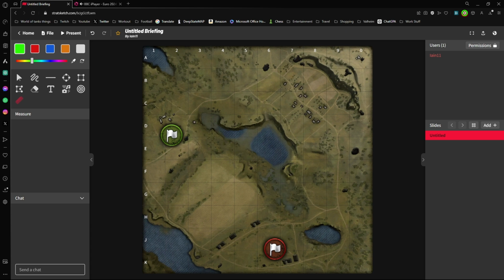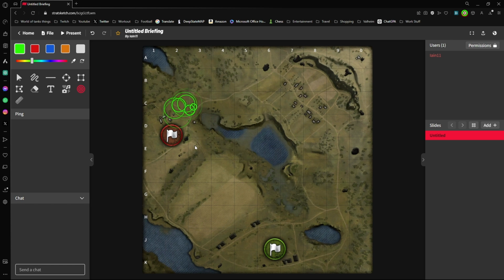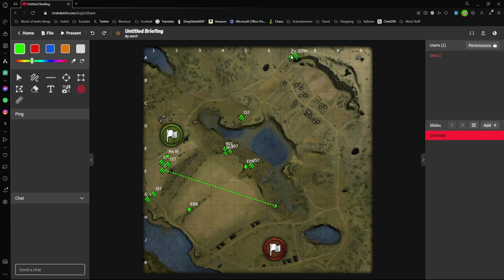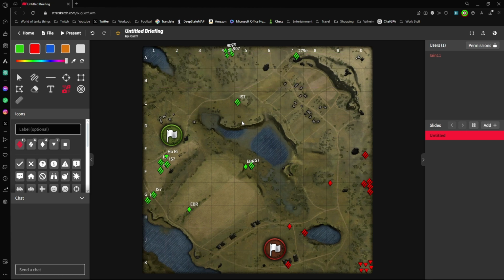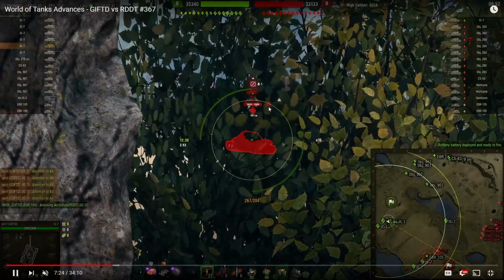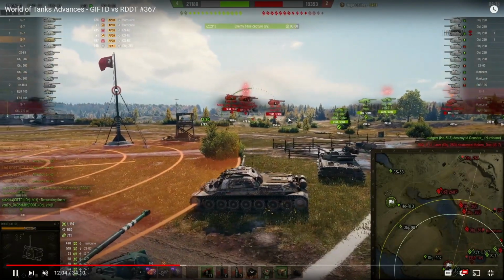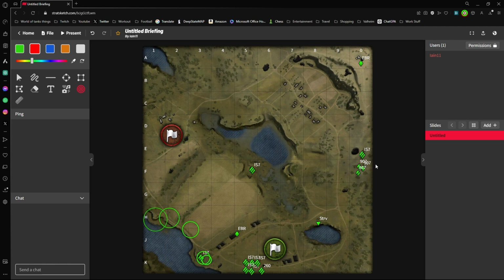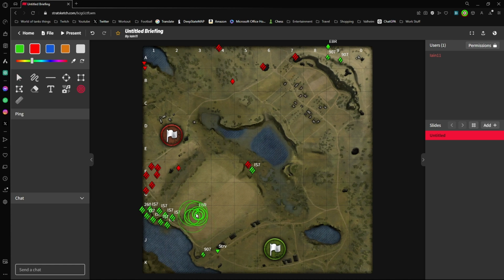World of Tanks | Map Guide | Malinovka | Advances and Clan Wars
come follow!

00:00 Introduction

0:30 Key positions from North

0:33 C1 Ridge
1:08 C5 Ridge
1:40 E7 Ridge
2:40 F5 Ridge (Also used from South from the same reason)
3:58 K4 Ridge
4:40 G1 Ridge
5:14 H2/3 Bushes
5:50 A7 Rock

7:24 Key positions from South

7:30 D3 Ridge
8:12 D6 Ridge/Bush
8:56 E0 Bushes
9:42 J8 Dip
10:15 K3 Ridge
10:54 K7 Houses

11:32 Strat's from North

11:58 Strat 1 - Full Hill
16:22 Strat 2 - Split
23:06 Breaking a South Camp

31:00 Replay 1 from North
36:00 Replay 2 from North

41:16 Strat's from South

41:24 Strat 1 - Full Hill
49:04 Strat 2 - Split
55:18 Breaking a North Camp

1:04:22 Replay 1 from South
1:09:26 Replay 2 from South